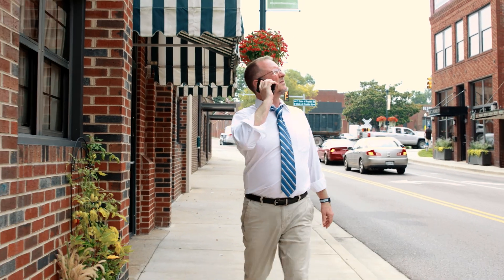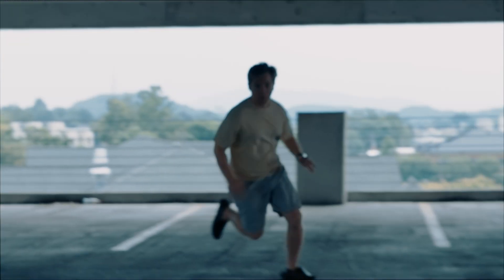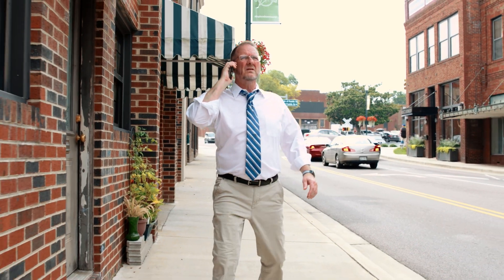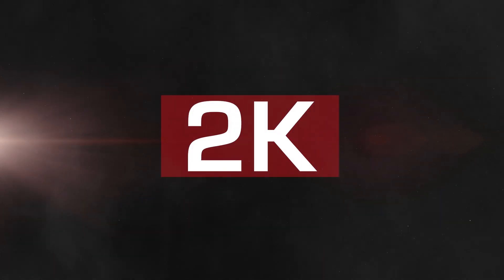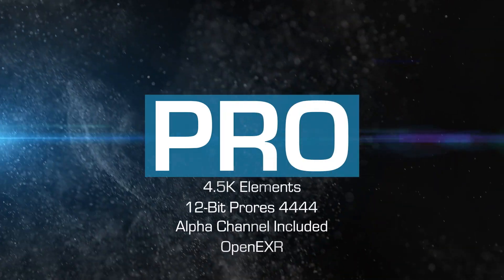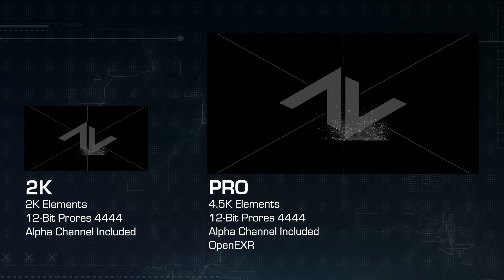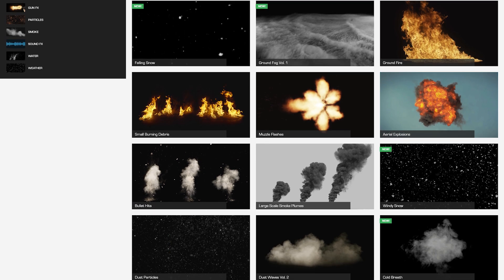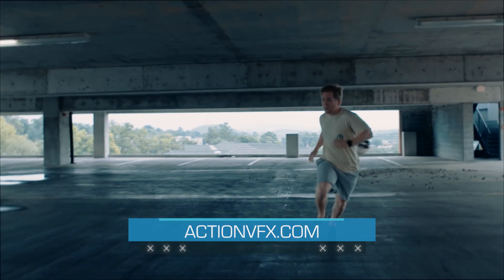Create Epic Destruction With Our New Exploding Debris Vol. 2 VFX Stock Footage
Collection Specs:
    -20 Exploding Debris Clips
    -Offers 10 Front and 10 Side angle clips
    -Delivered in 2K and 4.5K Pro at 60 fps
    -Formats: 12-Bit ProRes 4444 with Alpha (2K and 4.5K) and OpenEXR (4.5K only)
    -Render Passes: Object ID, Normal, Depth, and Motion Vector (multi-channel EXR)
    -Color Space: sRGB